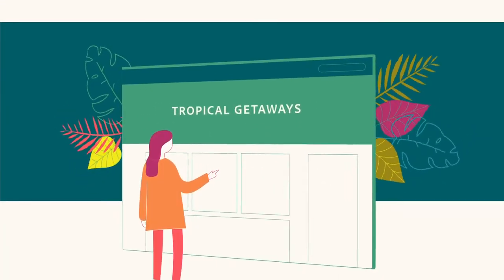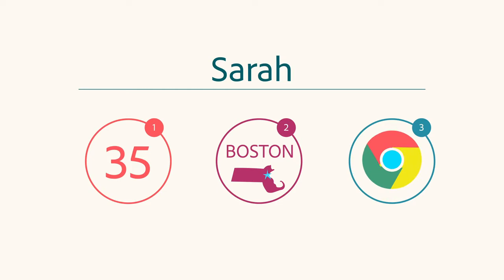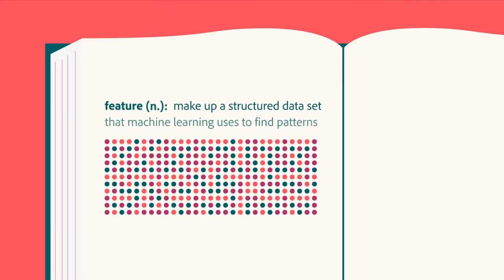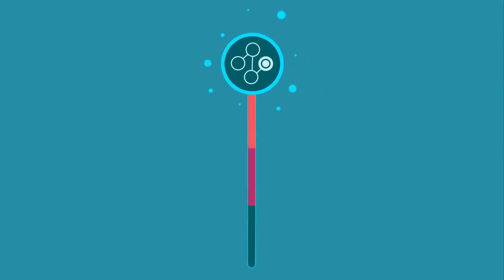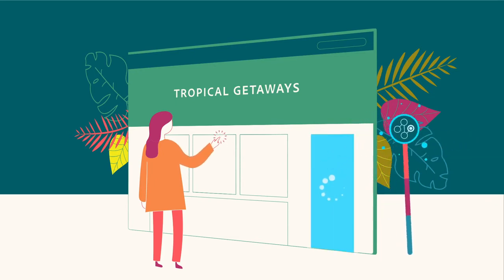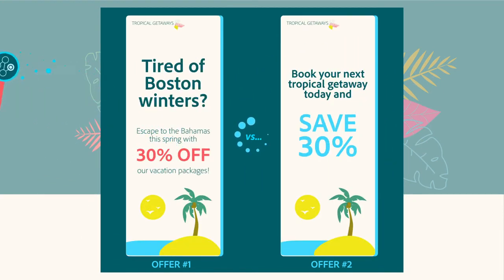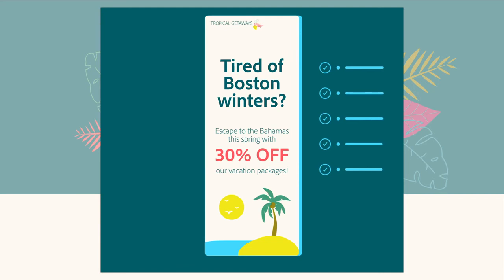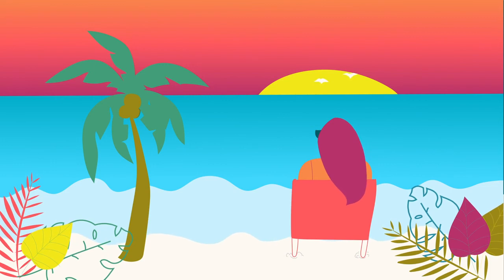Adobe Sensei + Adobe Target Helps Marketers Personalize Experiences With Artificial Intelligence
Artificial Intelligence from Adobe Sensei efficiently crunches data and enables Adobe Target to deliver more personalized and contextual customer experiences at scale. See how Adobe Sensei is helping marketers solve for bottlenecks in personalization